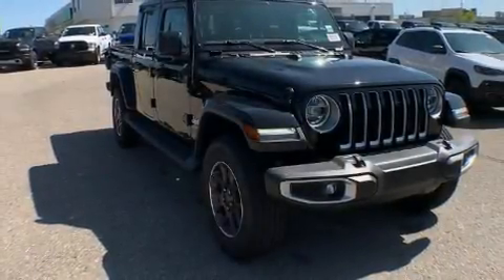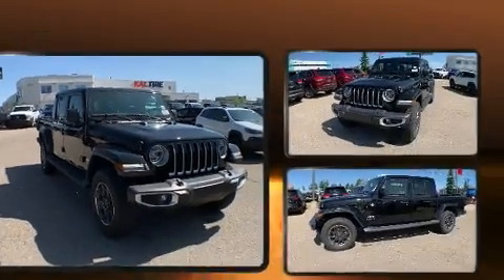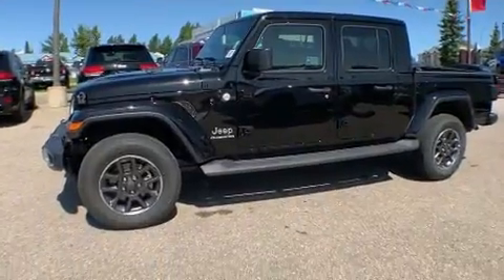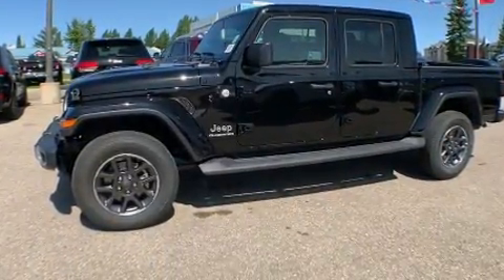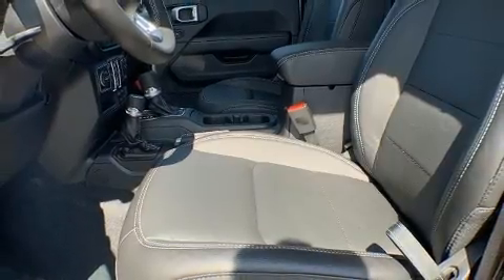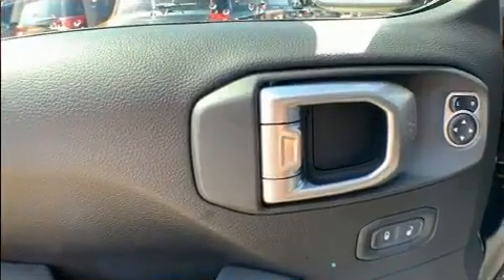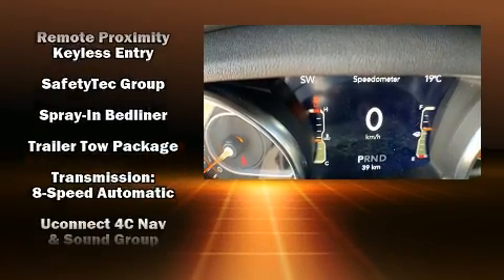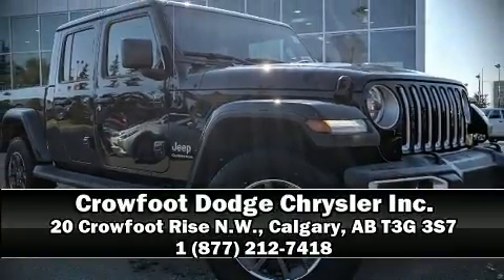2020 Jeep Gladiator Overland in Calgary, AB T3G 3S7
20 Crowfoot Rise N.W.

Discerning drivers will appreciate the 2020 Jeep Gladiator. This 4 door, 5 passenger truck stands out among competitors in its class! It features an automatic transmission, 4-wheel drive, and a refined 6 cylinder engine. A wealth of standard features means that you no longer have to sacrifice. Like leather upholstery, a trip computer, automatic temperature control, fully automatic headlights, tilt and telescoping steering wheel, skid plates, a bedliner, and a blind spot monitoring system. Audio features include an AM/FM radio, and 9 speakers, providing excellent sound throughout the cabin. Jeep ensures the safety and security of its passengers with equipment such as: dual front impact airbags, integrated roll-over protection, traction control, ignition disabling, an emergency communication system, and 4 wheel disc brakes with ABS. Brake assist technology provides extra pressure when applying the brakes. Our knowledgeable sales staff is available to answer any questions that you might have. They'll work with you to find the right vehicle at a price you can afford. We are here to help you.